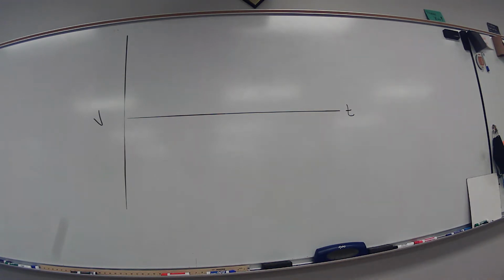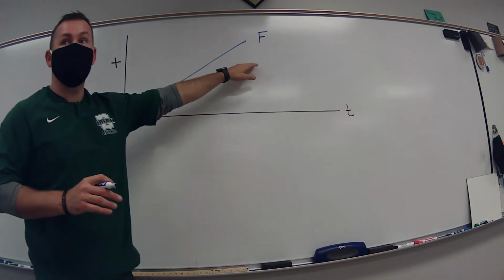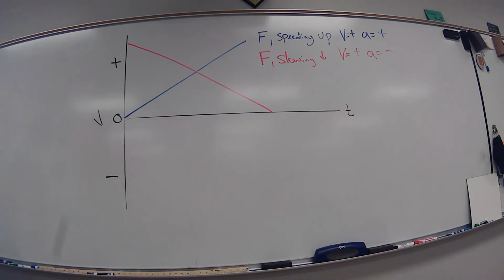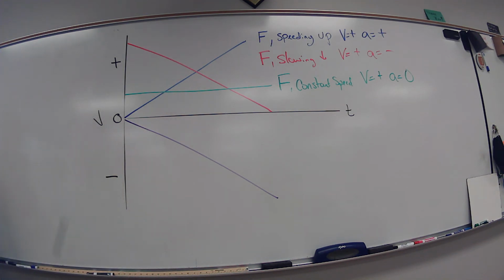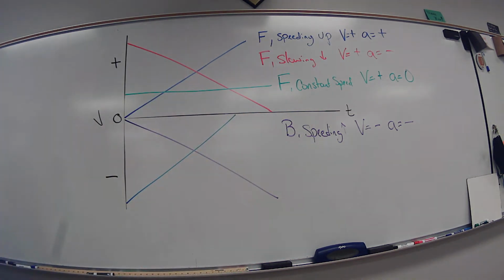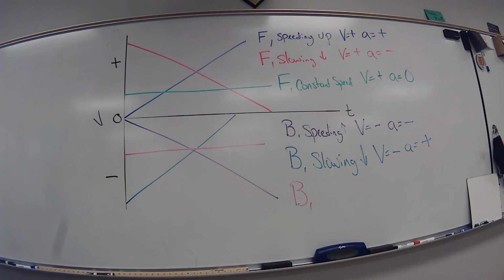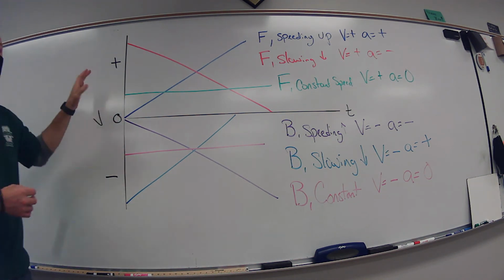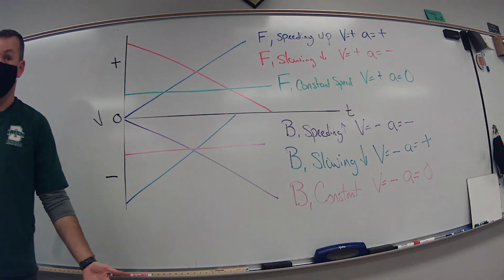Graphing Velocity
Looking at graphing using a Velocity/Time Graph.